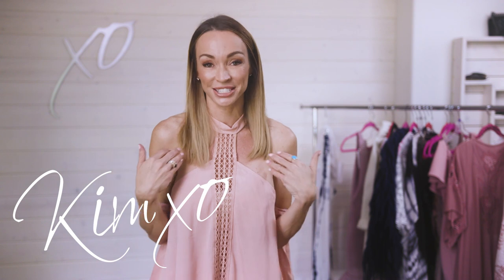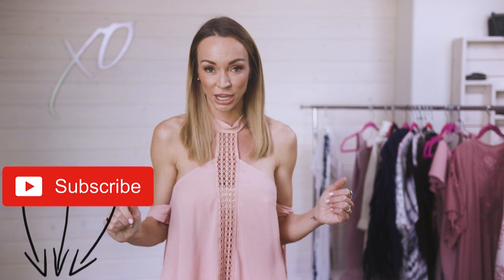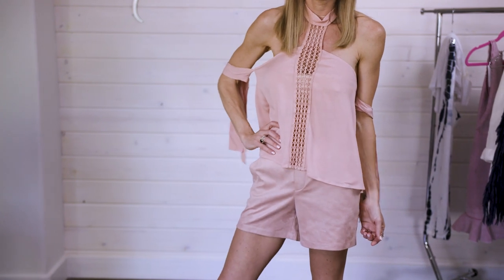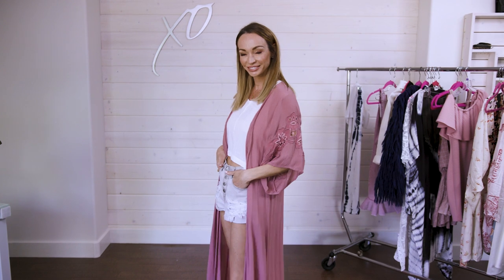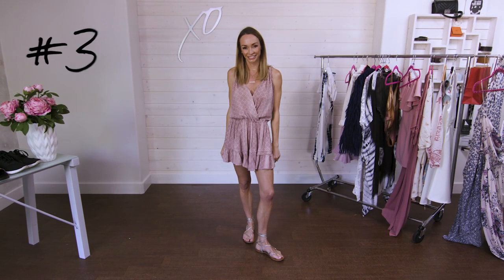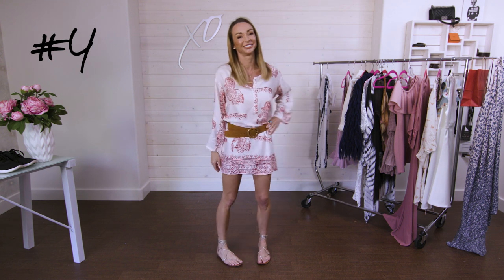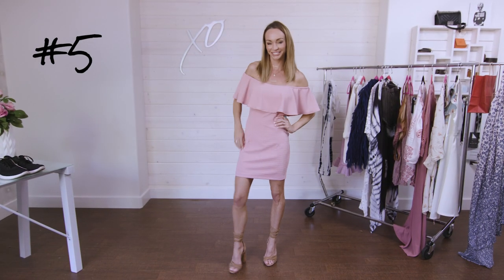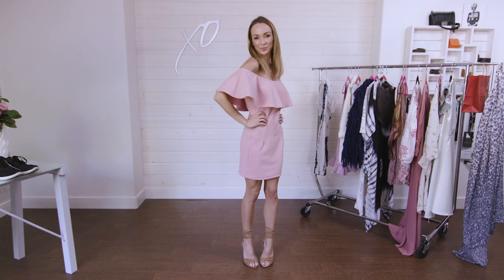The Pink Summer Pieces You Need To Have - Secrets Of A Stylist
The Pink Summer Pieces You Need To Have in your wardrobe! Pink is one of the hottest colours this summer and a really easy colour to integrate into your wardrobe. I picked a few of my favourite dresses, shorts and tops to show you! Let me know if you enjoy this and what your favourite piece was in the comments below!

Look #4
Gypsy Soul Tunic ( Email to order)